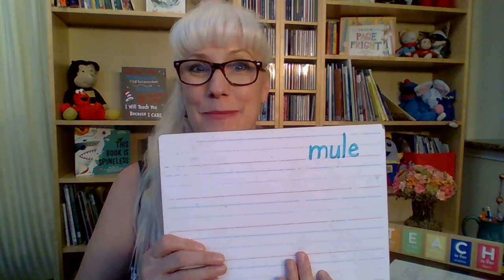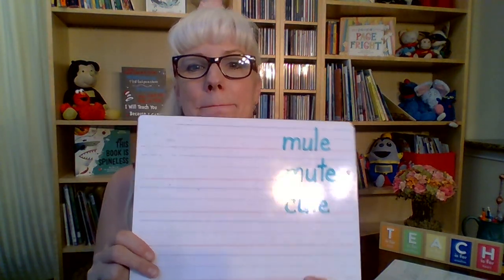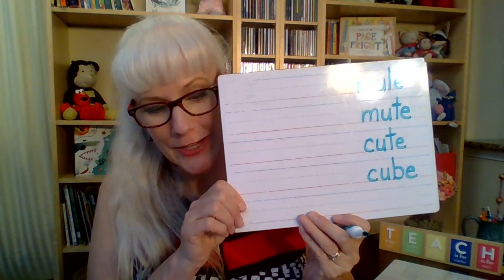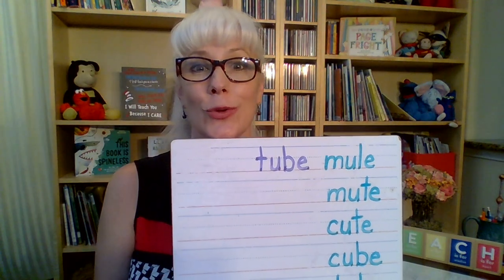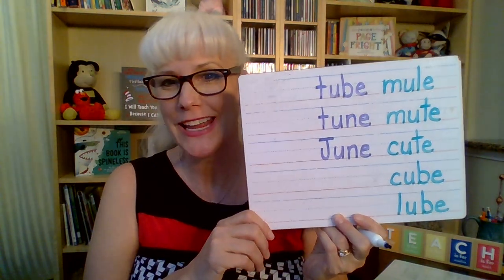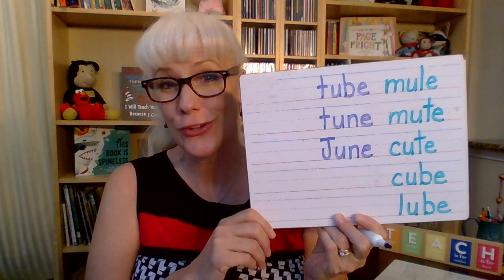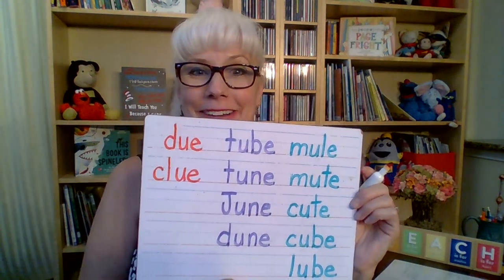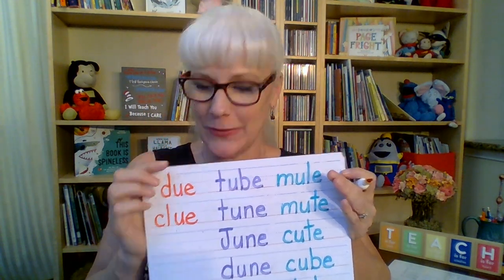Phonics Long u Day 5